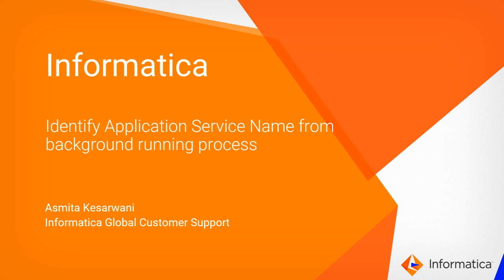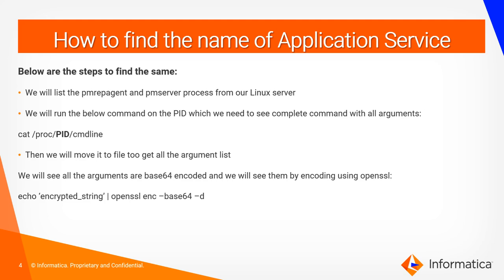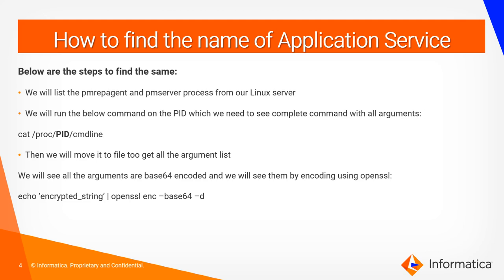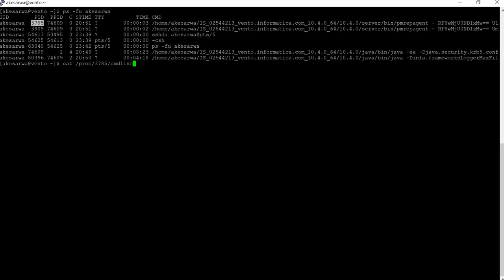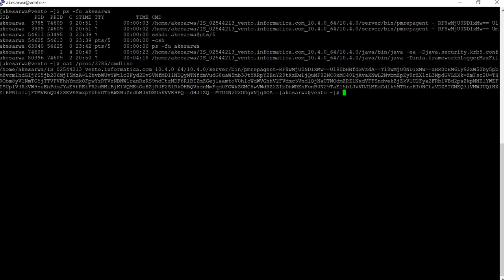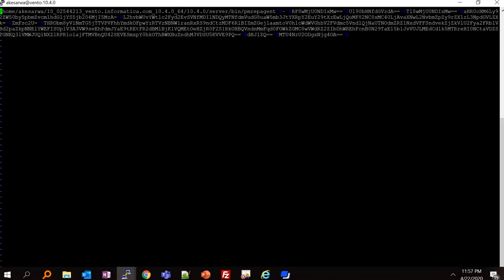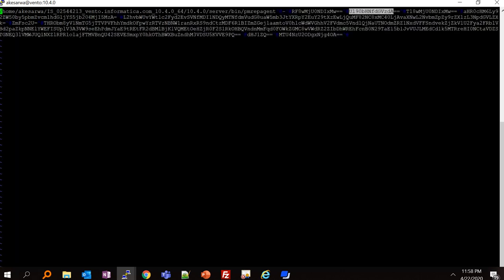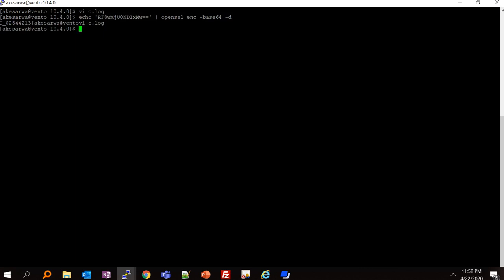How to Find Application Service Name from Background Running Process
This video explains how to identify Application Service Name from Background Running Process.

Expertise:
Intermediate

User type:
Administrator

Category:
Configuration

Project Phase:
Configure

Problem Type:
Configuration